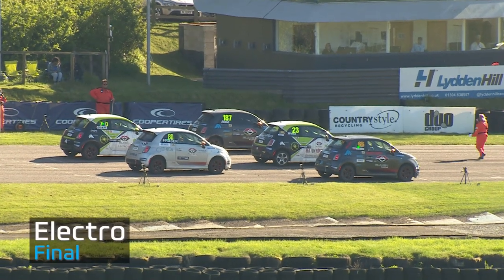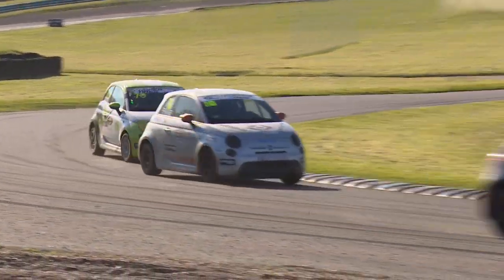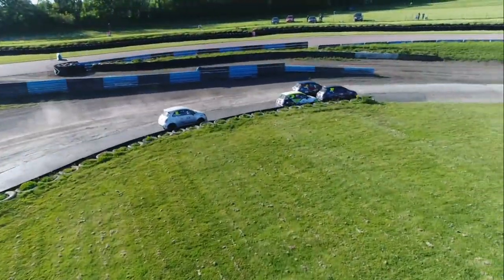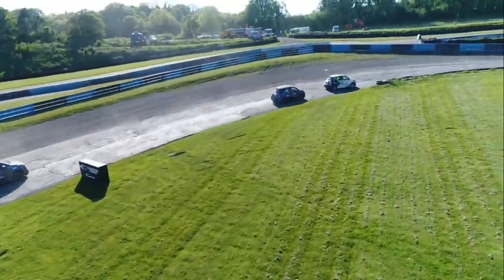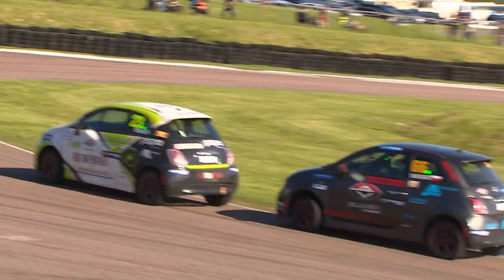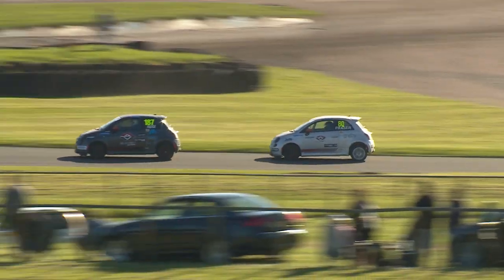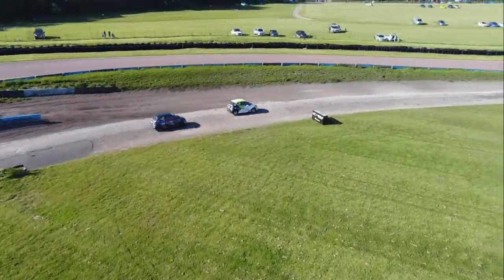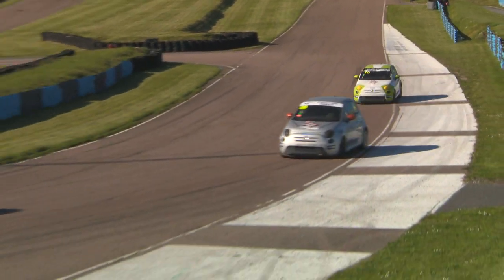Electro final - Round 1 - 2021